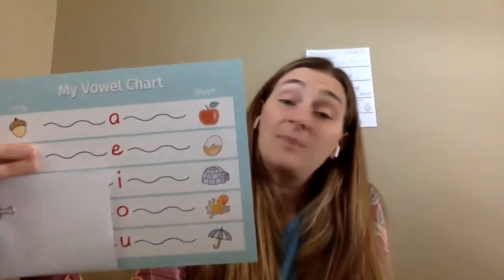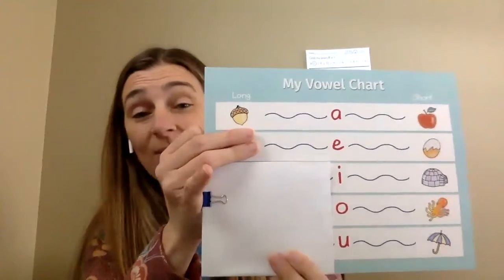Language Arts, April 7, 2020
This video is our Language Arts portion for April 7, 2020. We begin discussing the long sound of e.